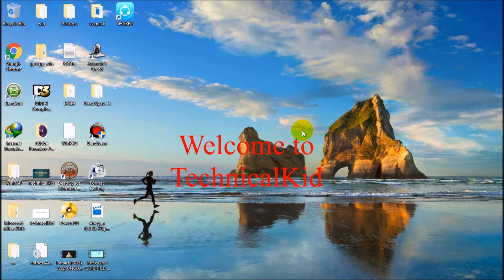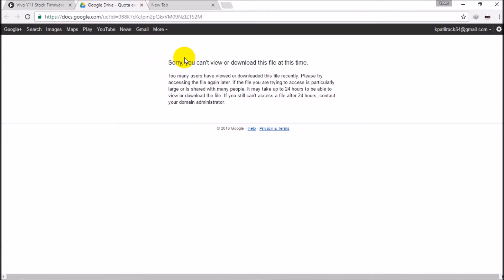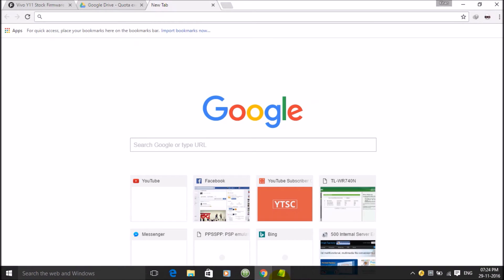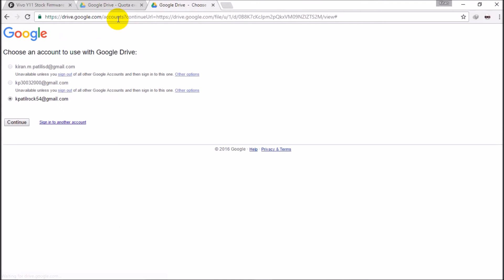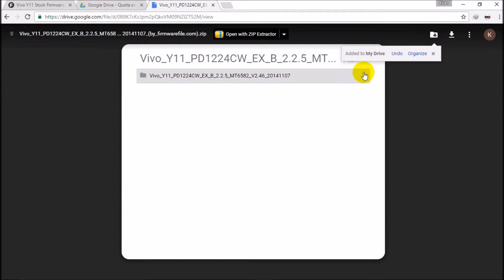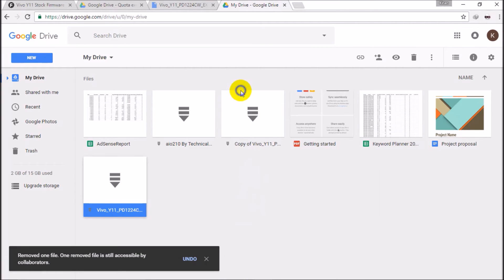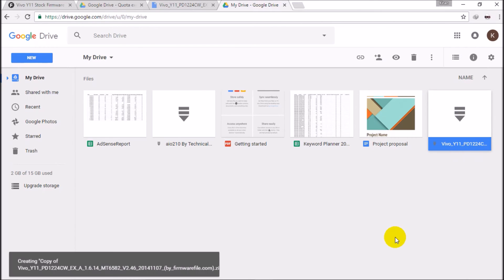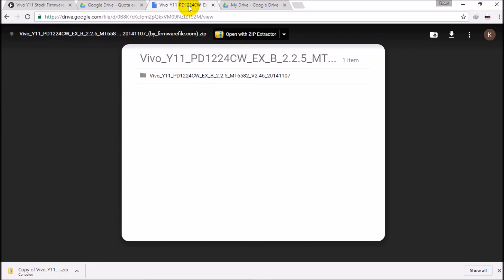How to download google drive limit exceeded files.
friends if u like this video than give it a thumb.